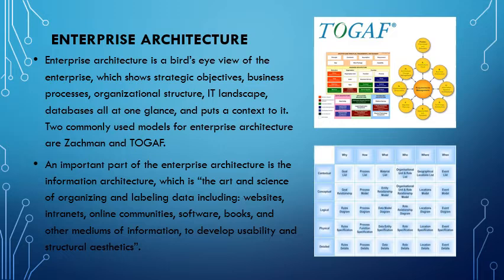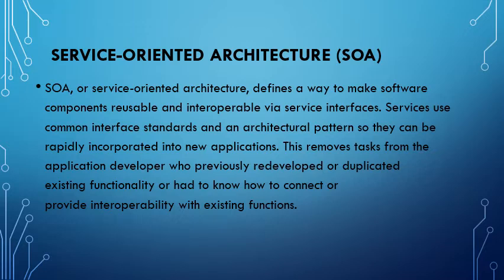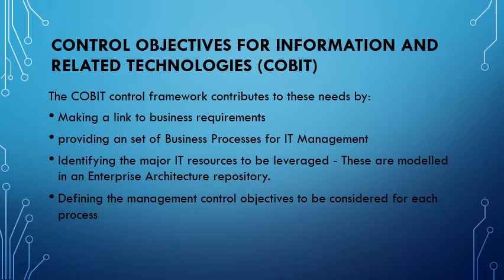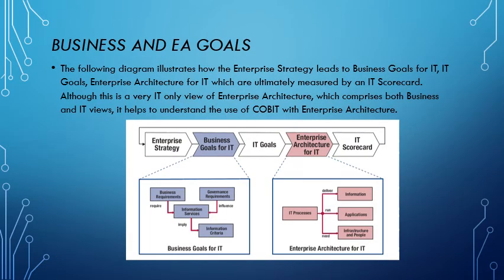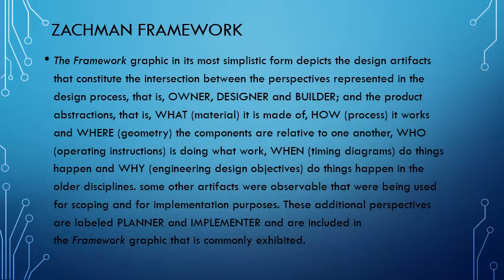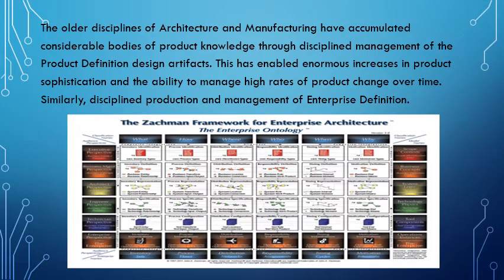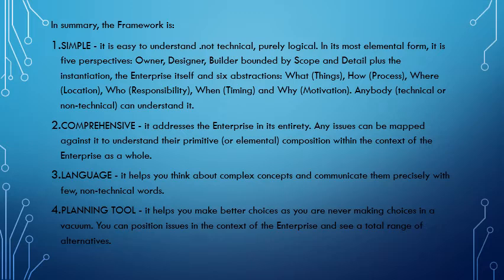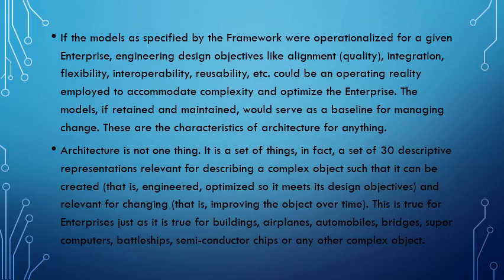Lesson 12: Enterprise Architectural Model